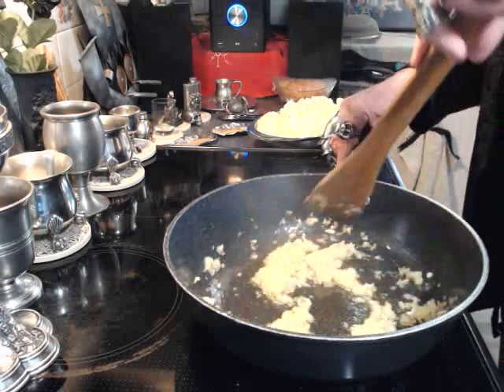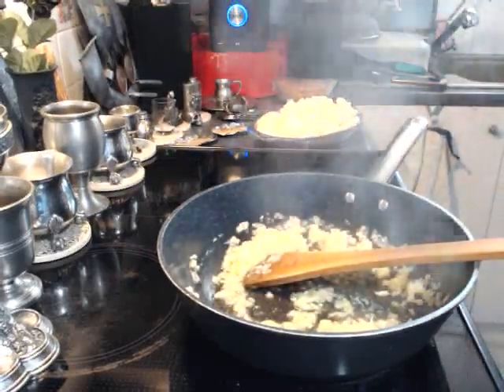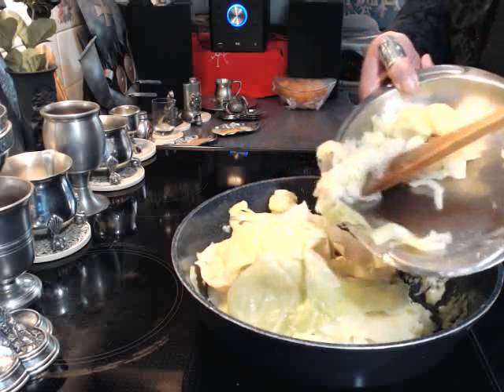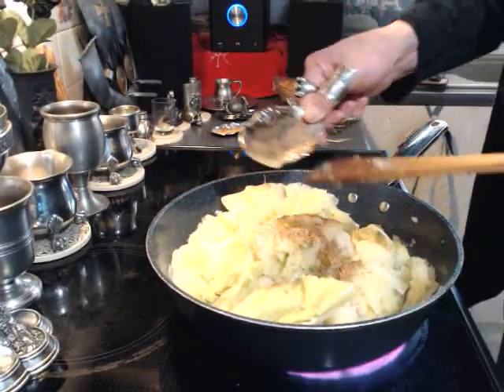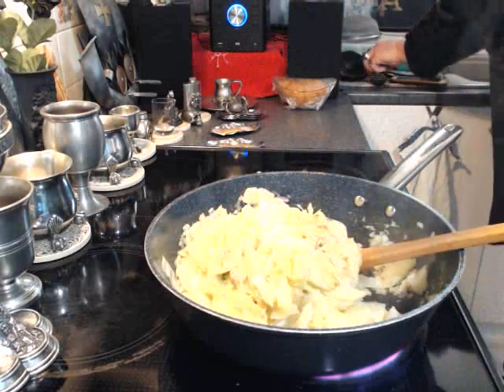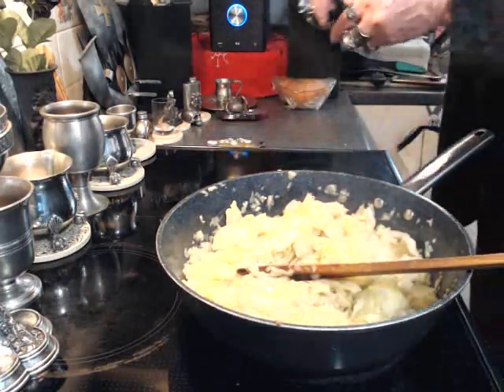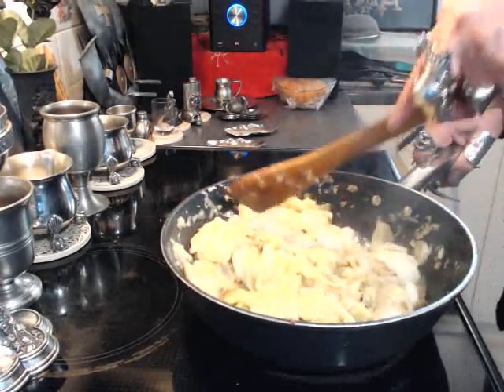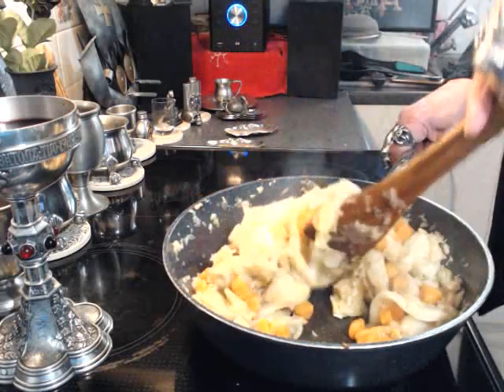Cabbage Foogath:Vegetarian Indian:Cabbage,Sweet Potato,Ginger,Garam Masala,Garlic & Coconut Flakes!